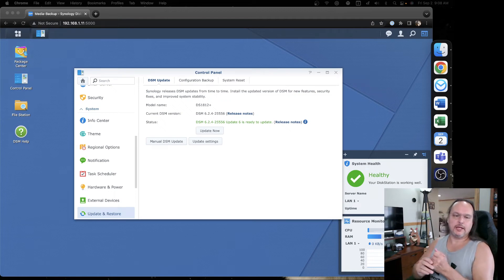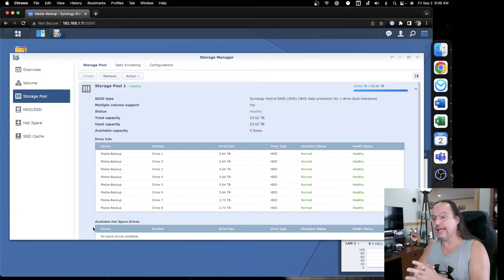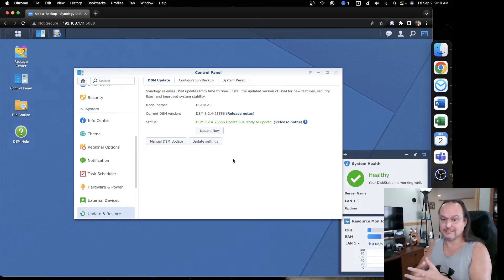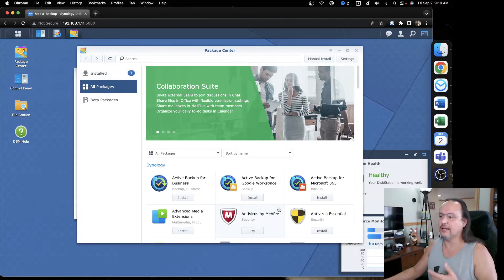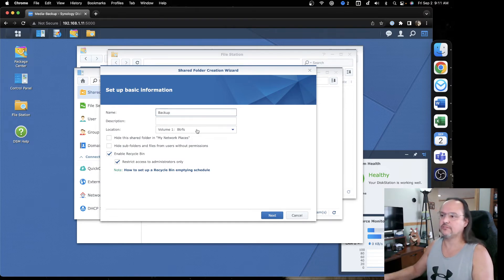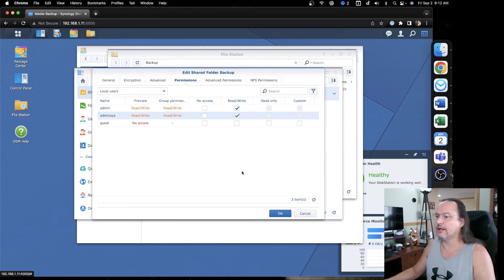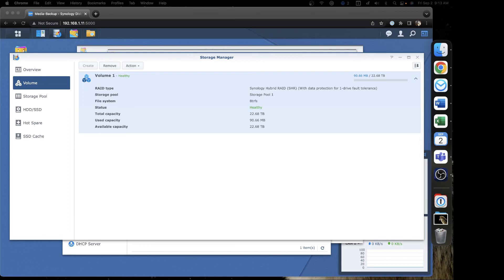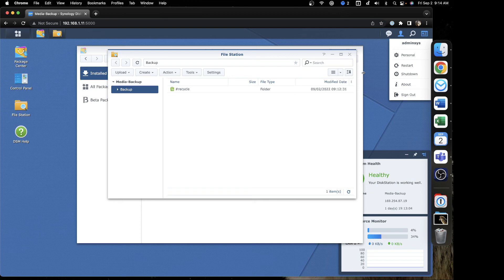Storage Part 5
A collection of additional content from my classes...this one is on the file share.